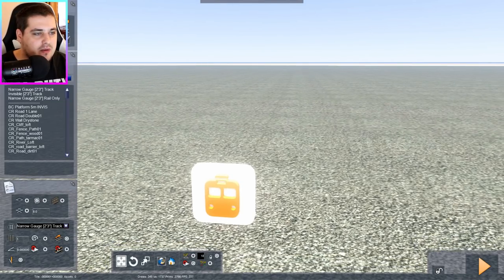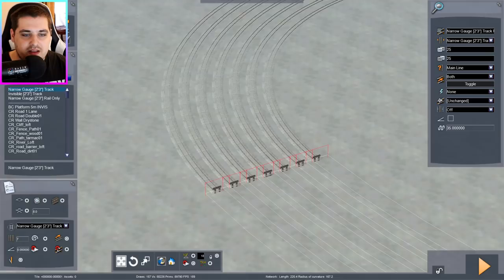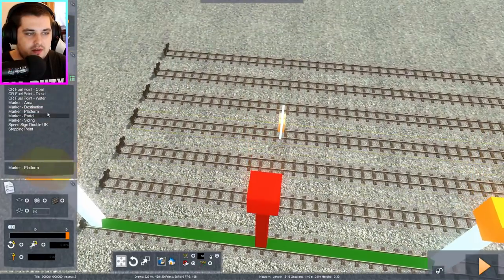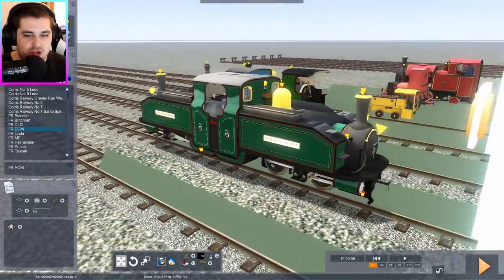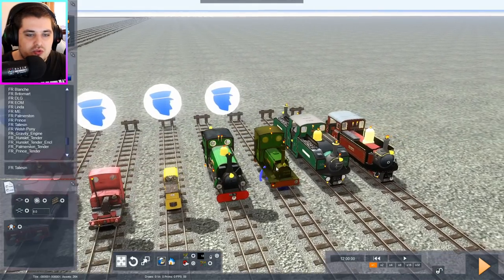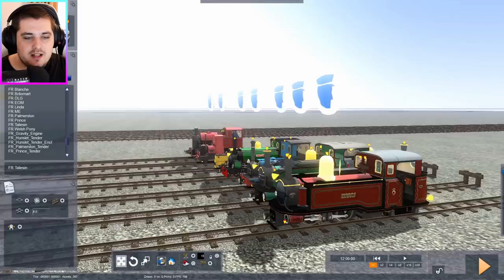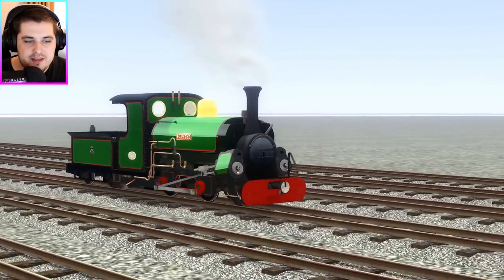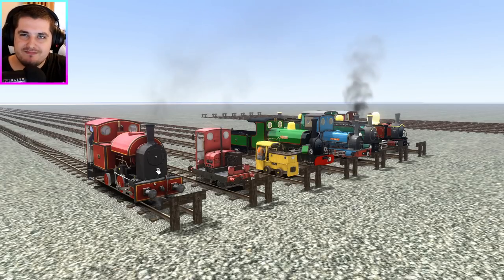Train Simulator 2021 - Narrow Gauge Engine (Race)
Hello my Friends Welcome back to another Train Sim Race and today it's the  Narrow Gauge Turn to Race who will win?
FAN MAIL
BAJ
LAZERJET
WINCHESTER
SO23 3QB
U.K